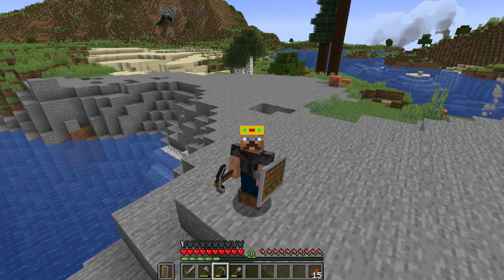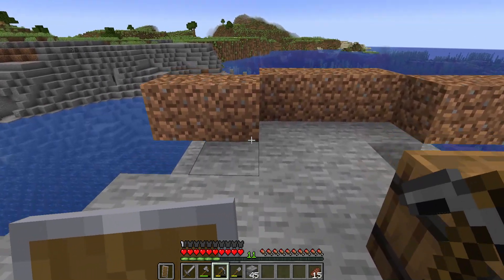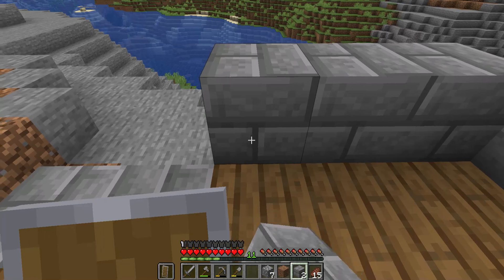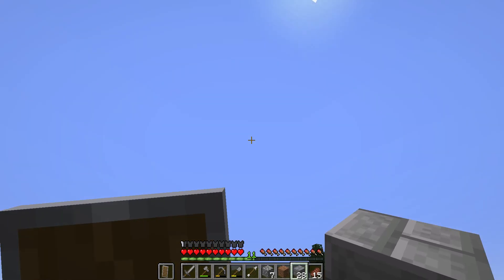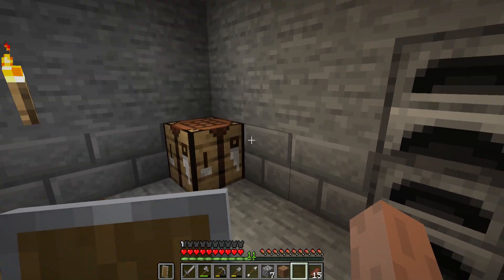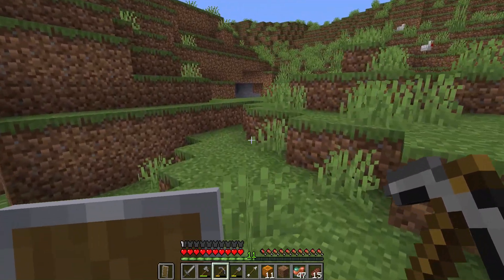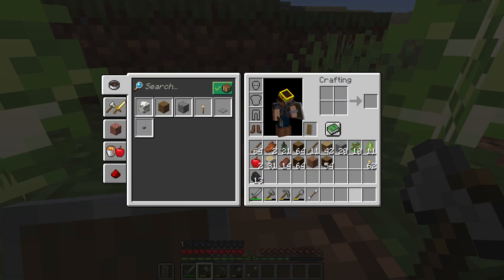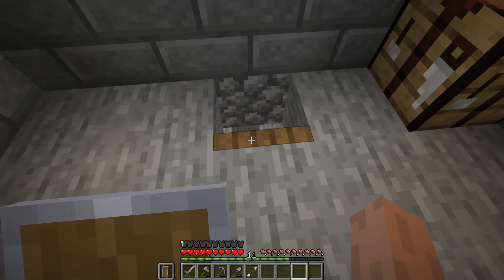KinggKrustie Plays MineCraft - Episode 3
Minecraft Java edition.  My lets play.

Come on and get the game, what are you guys waiting for?